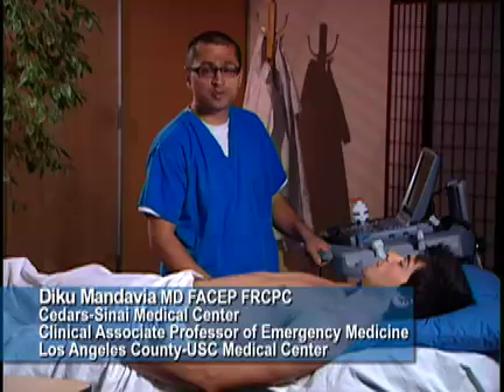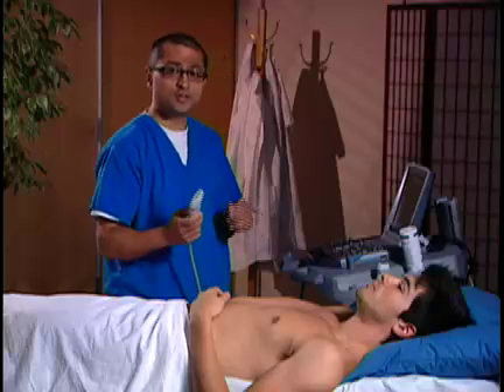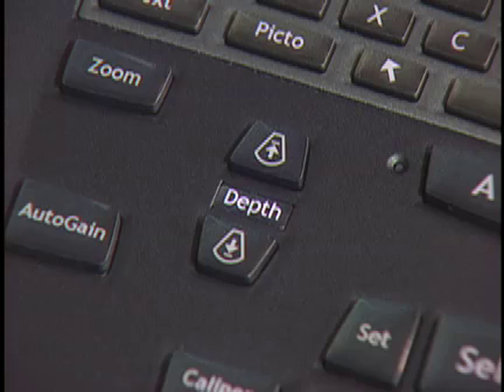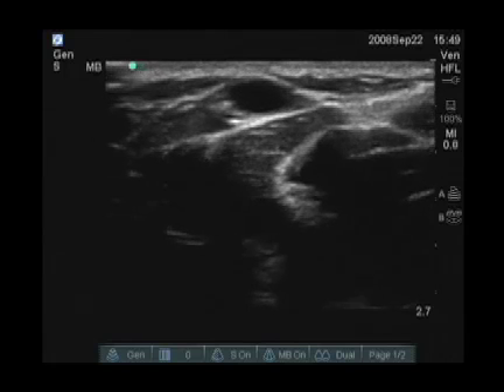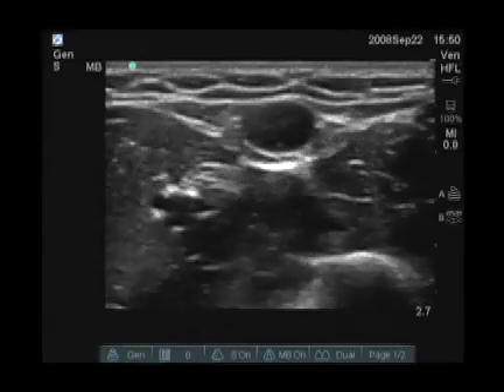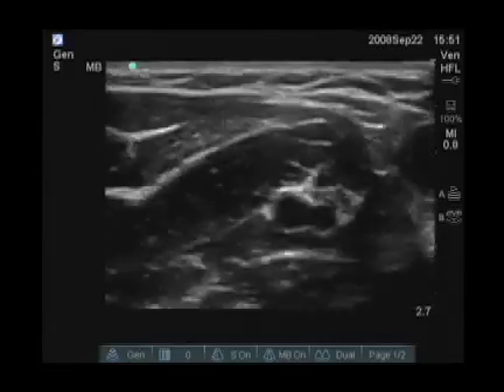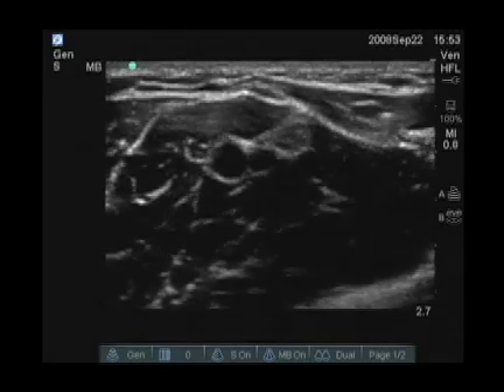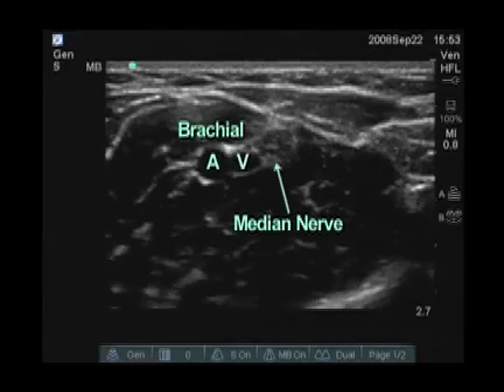How To: Peripheral Arm Veins for Vascular Access Scanning Technique Video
This video discusses some of the scanning techniques involved when performing vascular access using peripheral arm veins, including exam type, probe placement, depth and gain settings, use of color flow Doppler, and important structures.